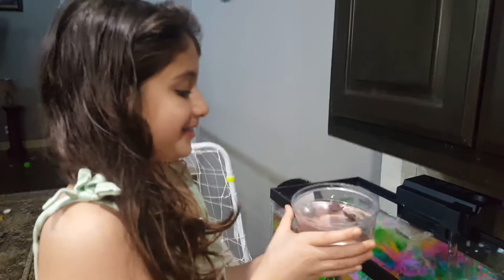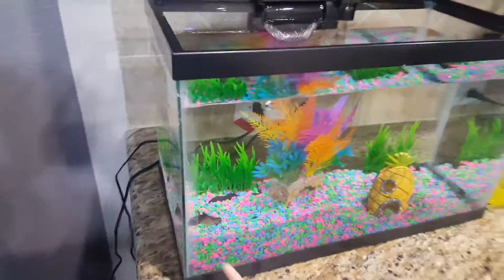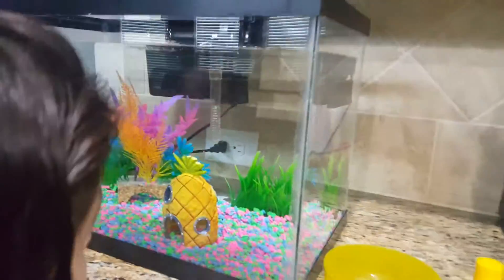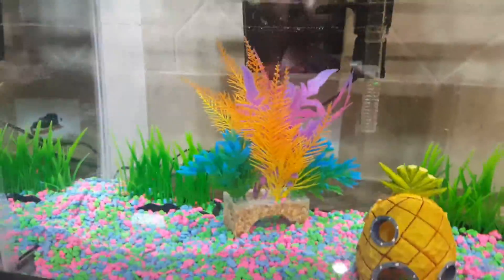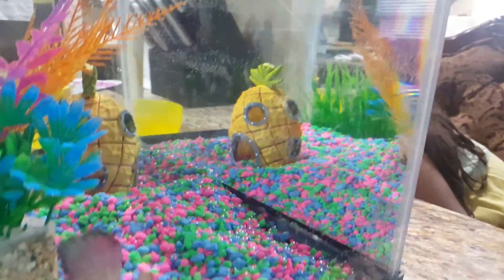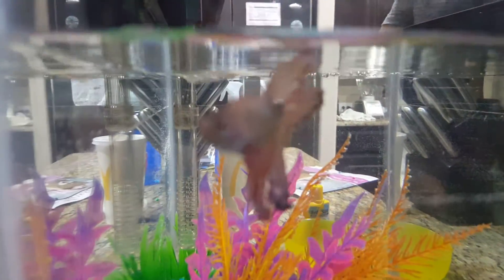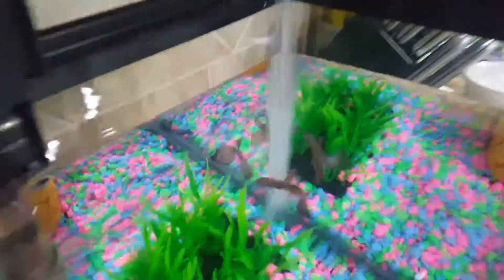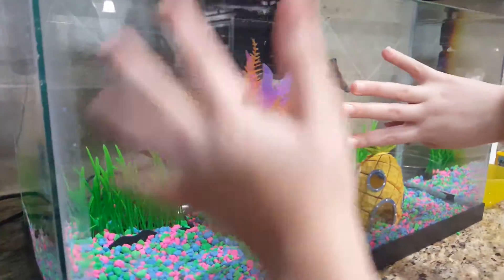My betta fish "Bubbles"